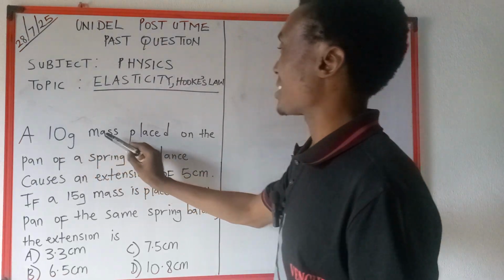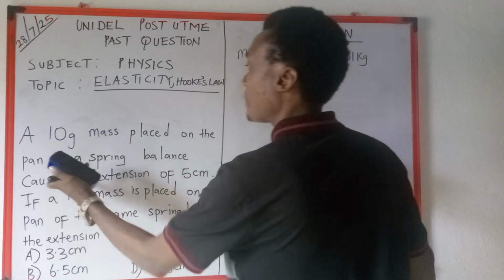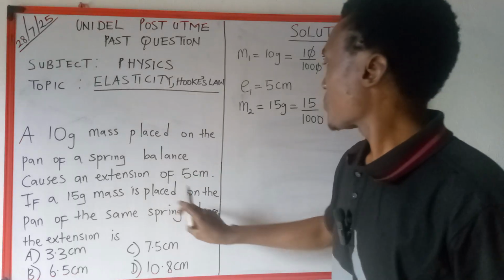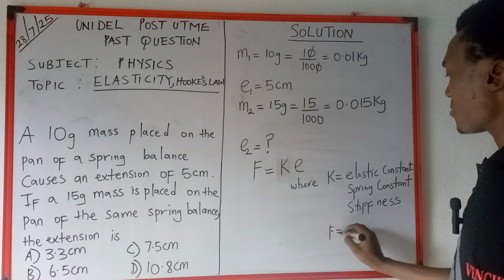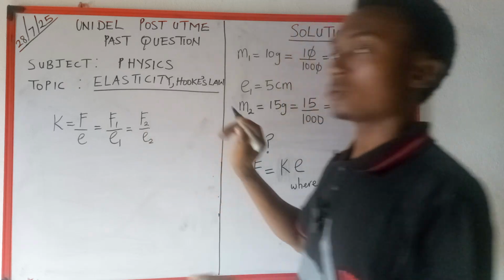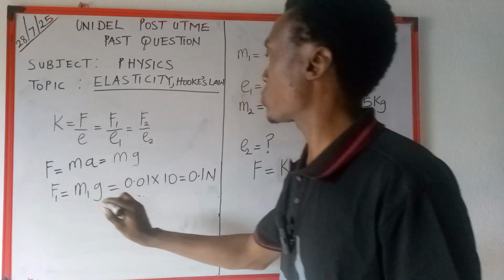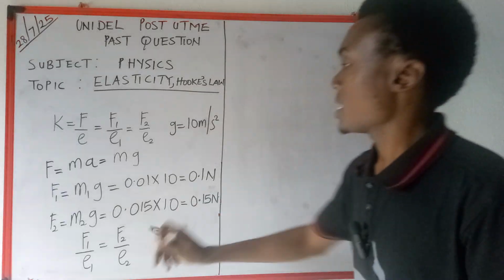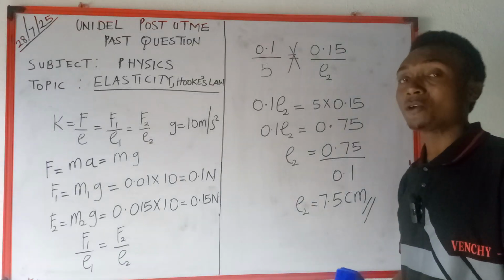Understanding Elasticity and Hooke's Law:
DM for Online Tutorials : 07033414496